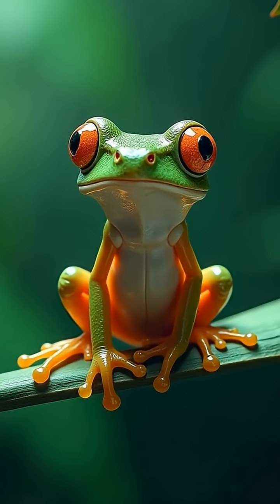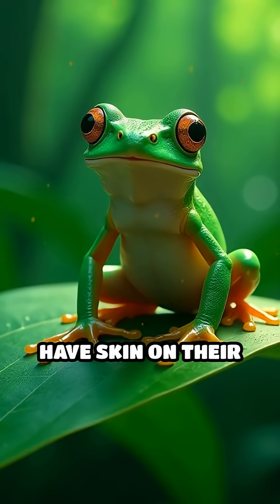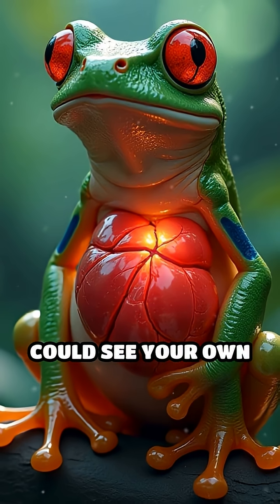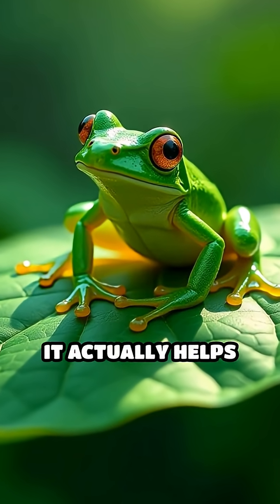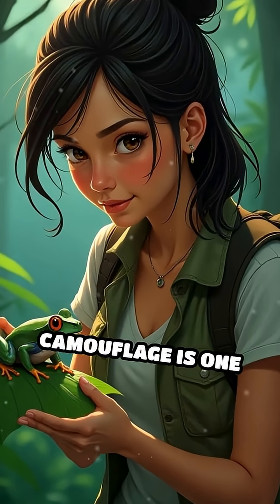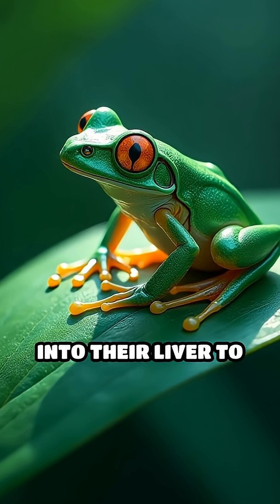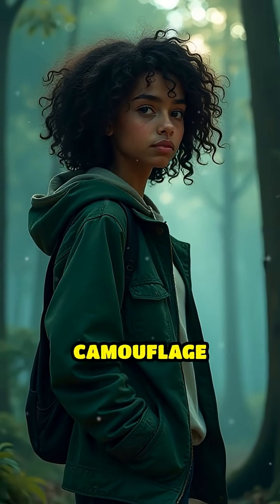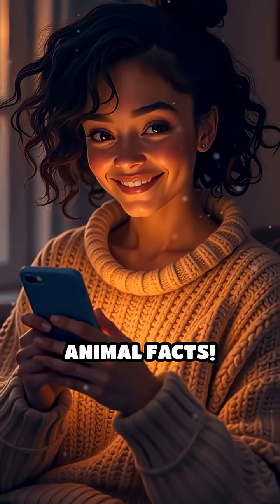The Glass Frog: Nature’s See-Through Marvel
Discover the mind-blowing secrets of the glass frog! Did you know its organs are visible through its skin?